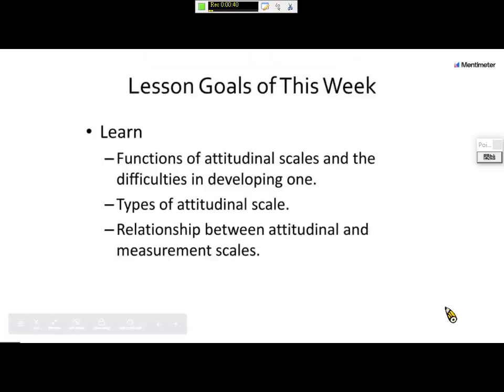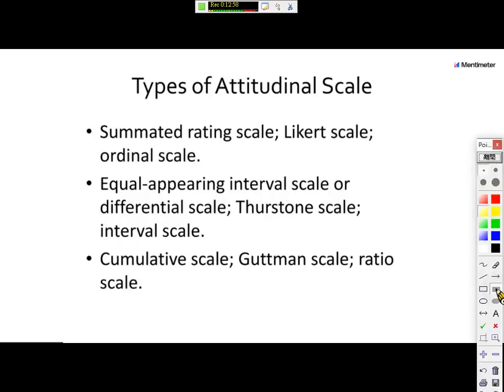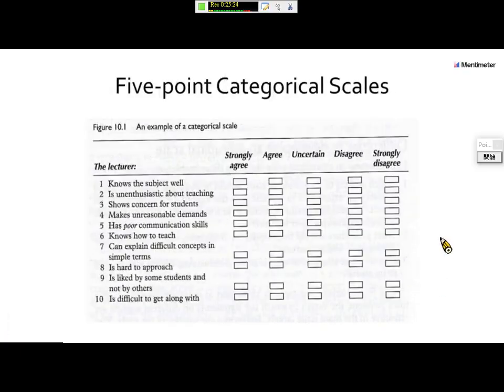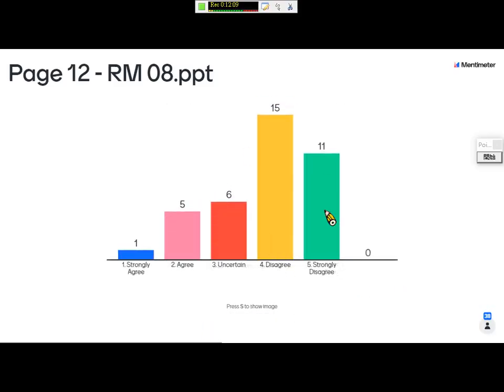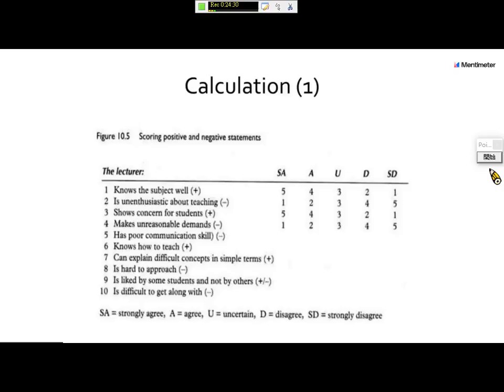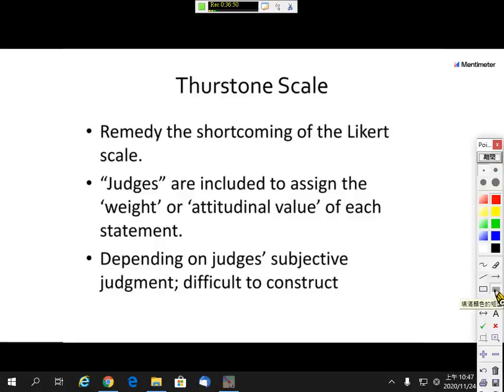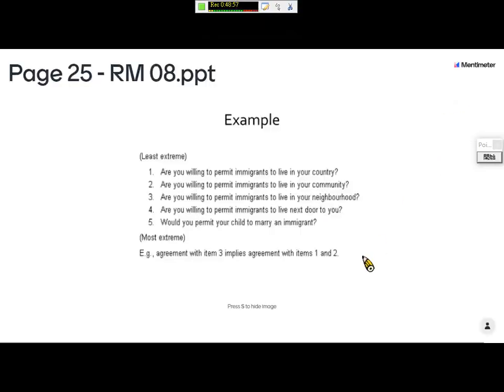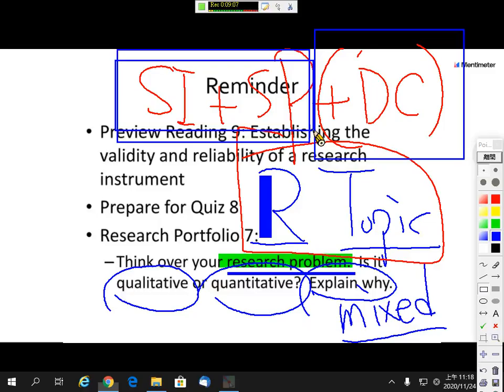RM 08 (Collecting Data Using Attitudinal Scales)